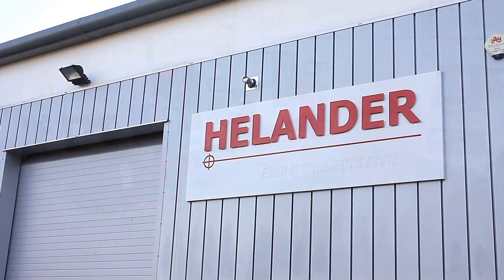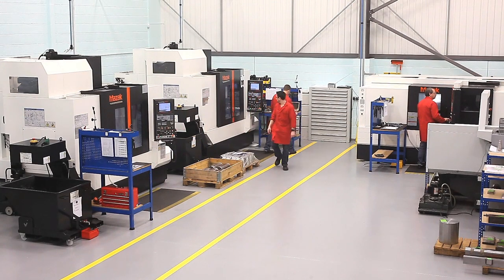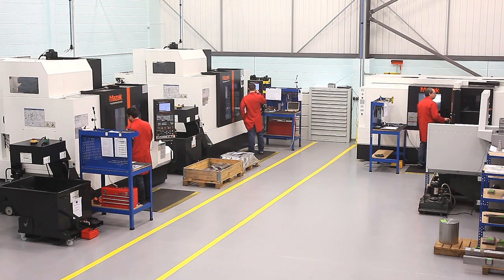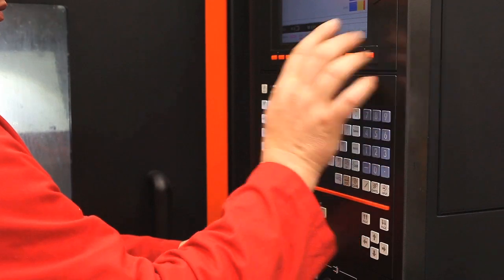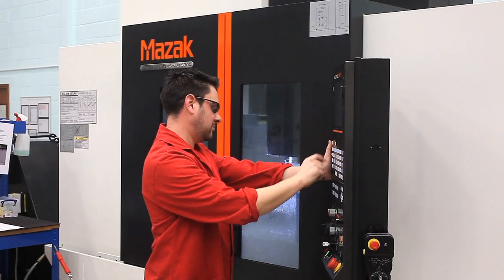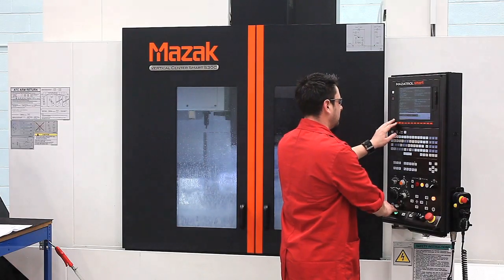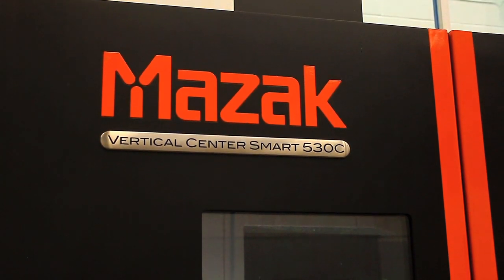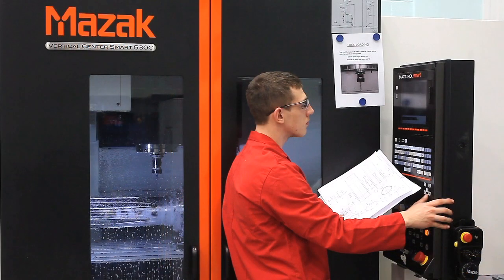MAZAK working with Helander Precision Engineering - Going Nuclear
The key to Helander leveraging the opportunities on offer in the nuclear sector is its relationship with Yamazaki Mazak, which dates back to 2003. The company has had Mazak machinery in operation across all of its business sectors for over 10 years. on behalf of